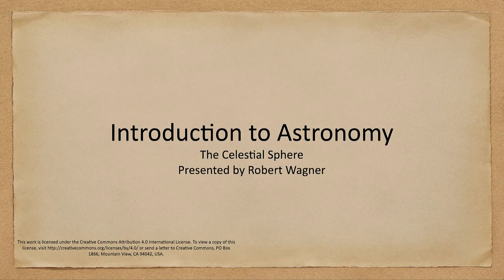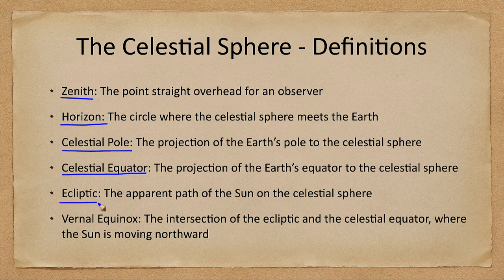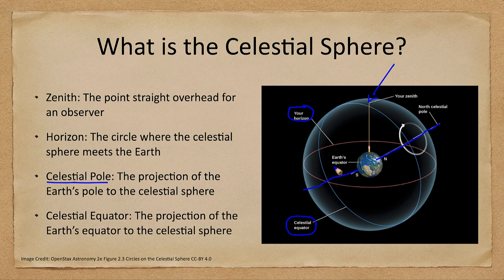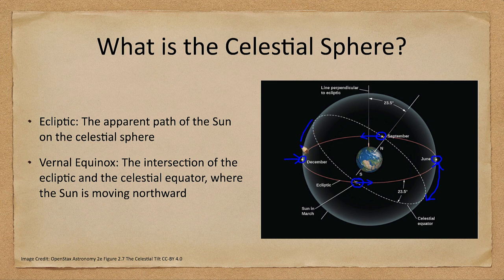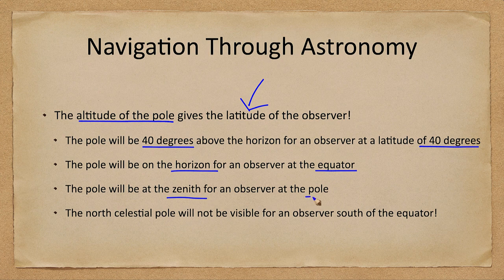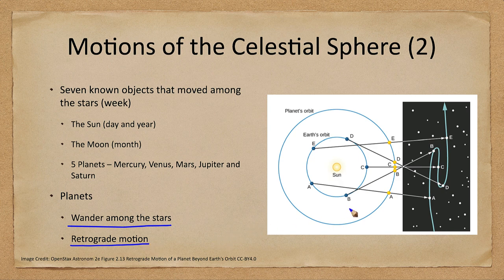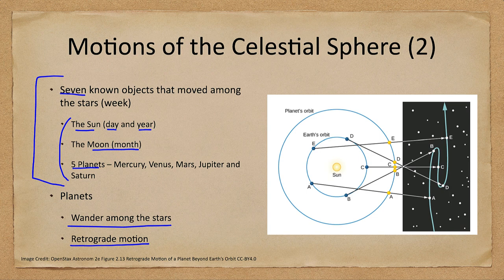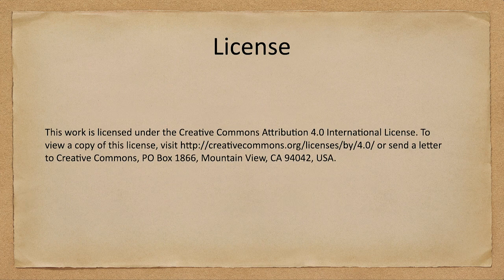Lesson 2 - Lecture 1 - The Celestial Sphere - OpenStax Astronomy 2e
In this lecture, we will look at the Celestial Sphere and how it can be used to describe positions on the sky. We will also introduce a few other related concepts such as constellations.